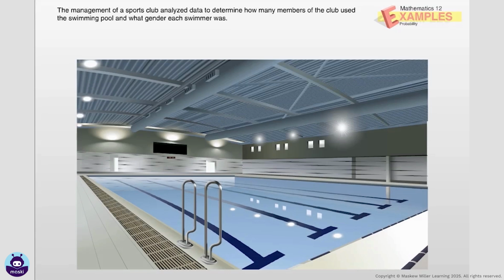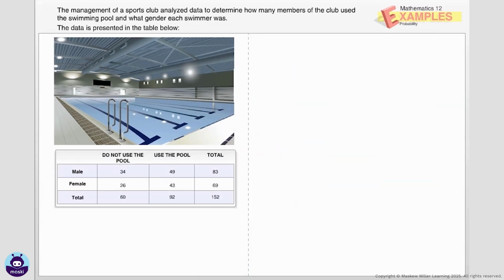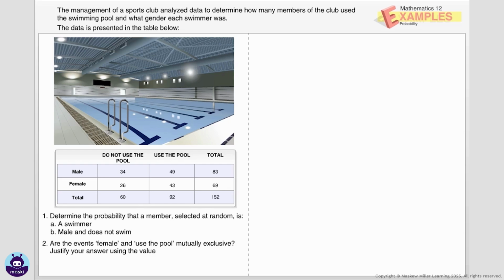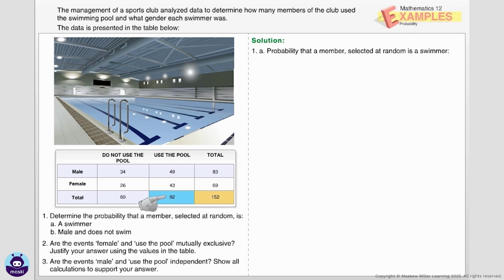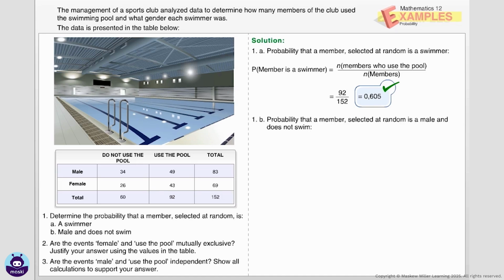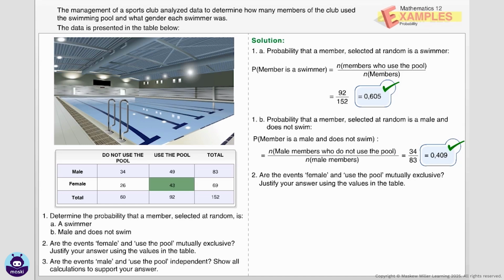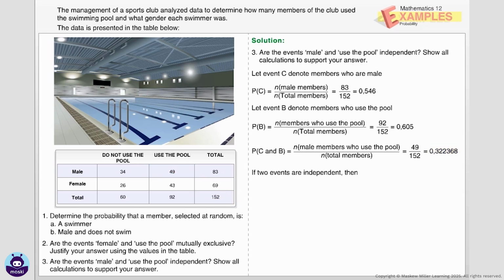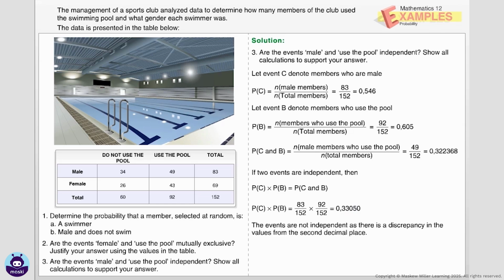[GRADE 12] Contingency Tables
This is a worked example on how to use contigency tables